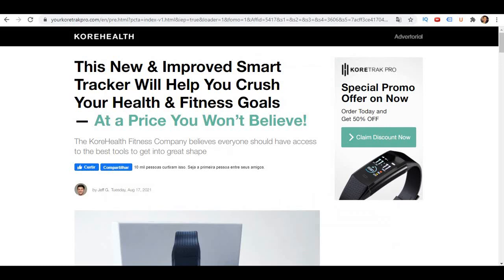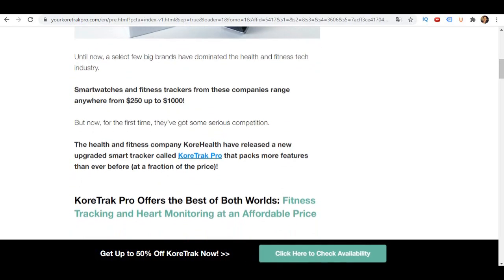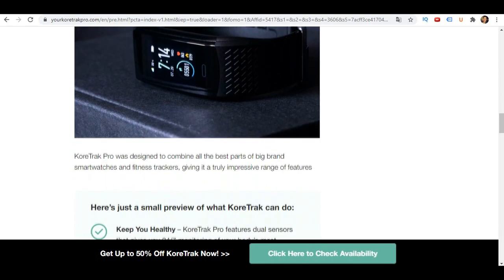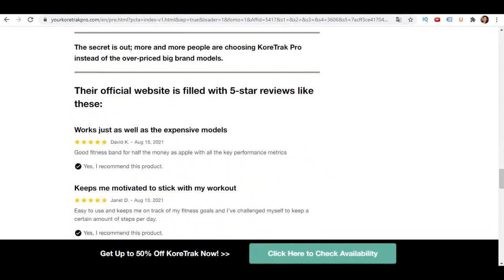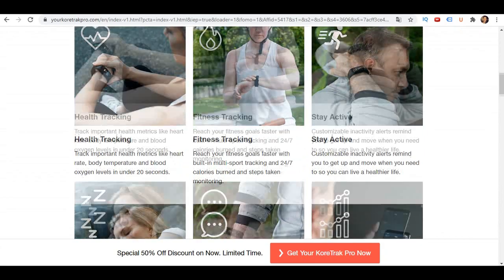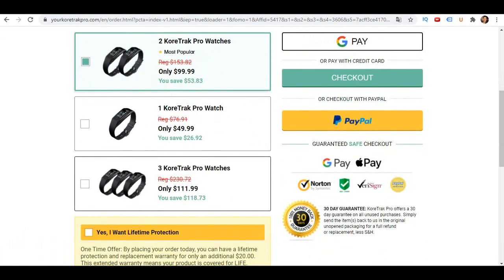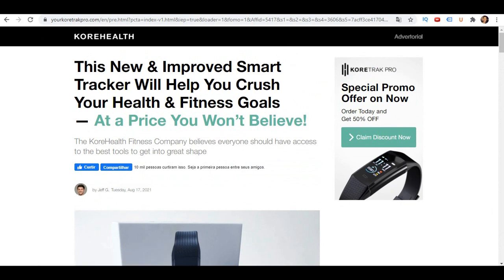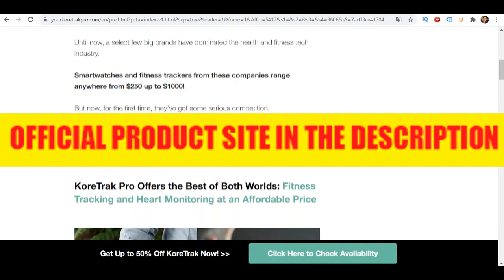KoreTrak Pro Review 😱ALL YOU NEED TO KNOW! Does KoreTrak SmartWatch Work? KoreTrak Watch Reviews!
The KoreHealth Fitness Company believes everyone should have access to the best tools to get into great shape

KoreTrak Pro is an all-new wearable device that combines the health and fitness benefits of a smartwatch and a fitness tracker.
What really sets this device apart is the dual sensors that give you precise readings of your body’s key vital signs in real time.
One of the industry's dirty little secrets is that many fitness trackers have trouble monitoring people with darker skin. KoreTrak Pro solves that issue; it works great on all skin tones, including tattoos.
With just a quick glance at your wrist, you can find out your heart rate, skin temperature (this can help you manage stress and detect when you’re getting sick), and more! These measurements make it fast and easy to build healthy habits, manage stress, and spot the warning signs of heart disease.
It even comes with a built-in fitness app. Every time you start a workout, KoreTrak will automatically track your steps, how far you’ve run, and how many calories you’ve burned. It can even analyze the quality of your sleep!